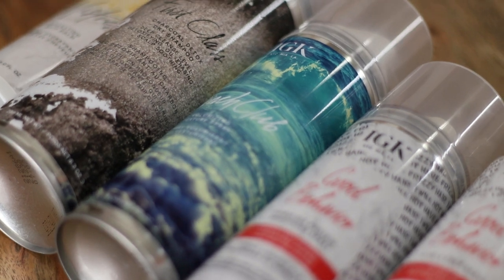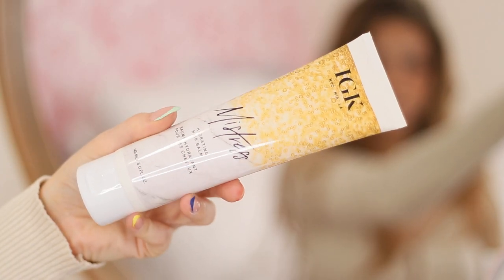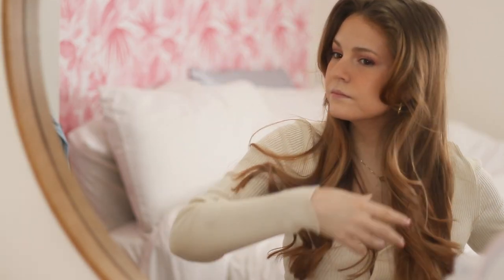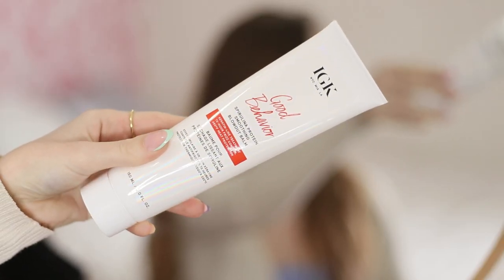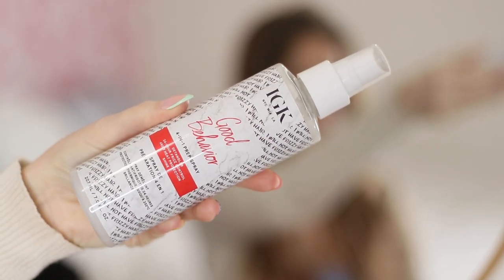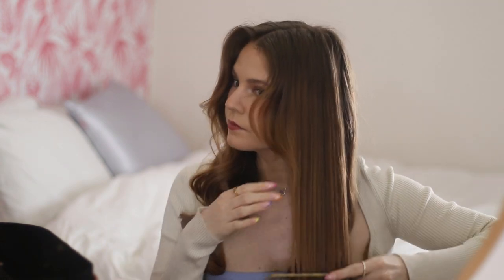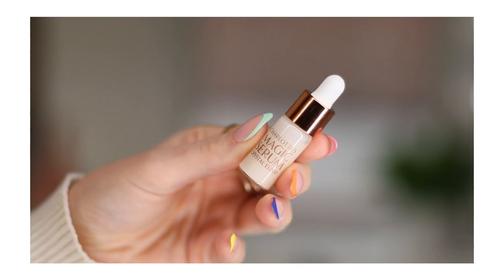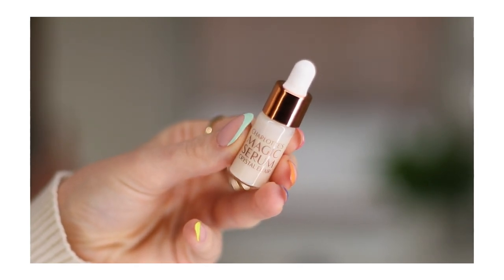SEPHORA HAUL... I *finally* picked these up!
The Sephora Spring Savings Event is running from April 1st- April 11th.

PRODUCTS MENTIONED:

IGK First Class Charcoal Dry Shampoo
IGK Mistress Hydrating Leave In
IGK Beach Club Texture Spray
IGK Good Behavior Smoothing Balm
IGK Good Behavior 4-in-1 Prep Spray
IGK Good Behavior Anti-Frizz Smoothing Spray
T3 Hair Rollers
Danessa Myricks Yummy Skin Primer
7 Virtues Vanilla Woods
Charlotte Tilbury Pillowtalk Eyeliner:
Charlotte Tilbury Eyes To Mesmerize
Urban Decay Space Cowboy
Charlotte Tilbury Magic Serum Elixir
Sunday Riley Light Hearted SPF 30
Farmacy 10% Niacinamide Night Mask
Wander Beauty Mille High Club

WHAT I’M WEARING:

Eyes:
Lips: NYX Nude Truffle + Essence Clear Gloss

DISCOUNTS & CODES

- ClassPass. I use this to book all of my fitness classes! Sign up and receive your first month free!

- Rakuten provides cash back when shopping online. Sign up and receive a $10 welcome bonus.